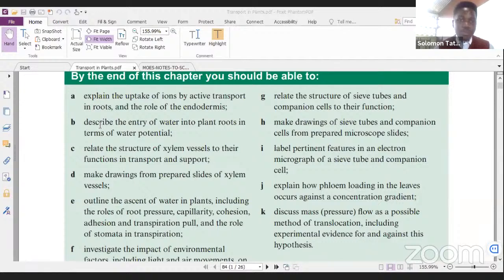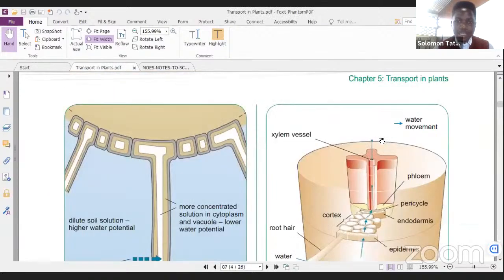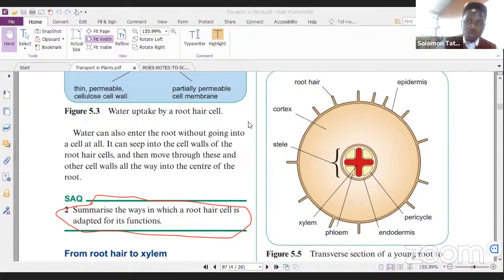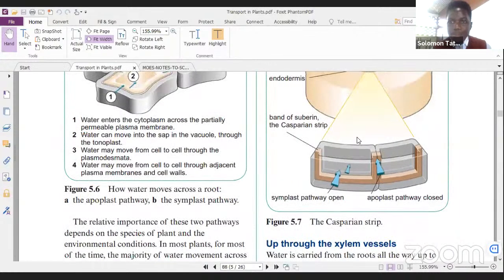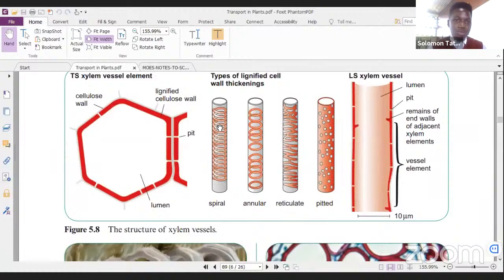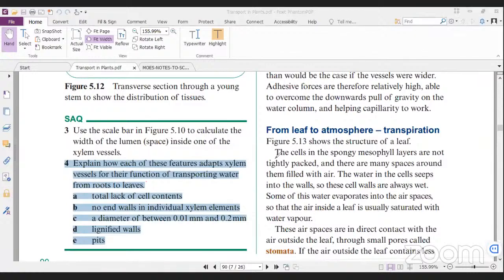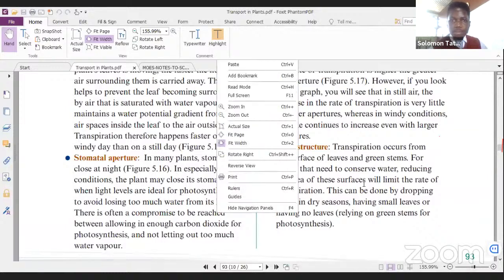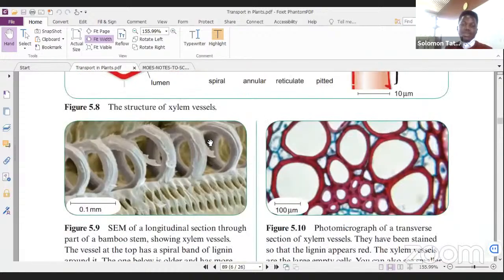Upper Secondary Biology Online Live Seminars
This was an Upper secondary seminar organized by Yaaka Digital Learning and facilitated by Teacher Solomon Tatebwa, Subscribe for all classes and enjoy live class sessions with teachers and unlimited access to reading materials.